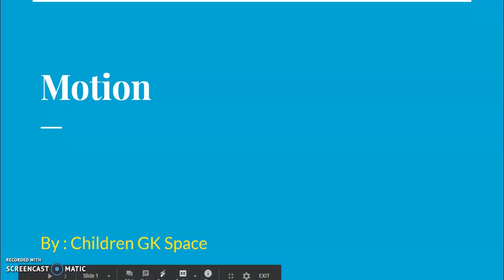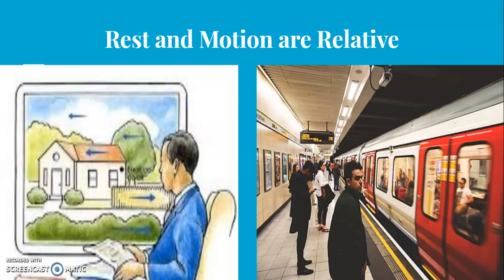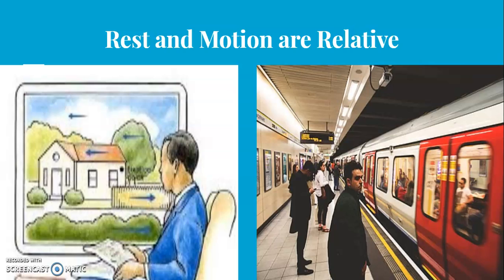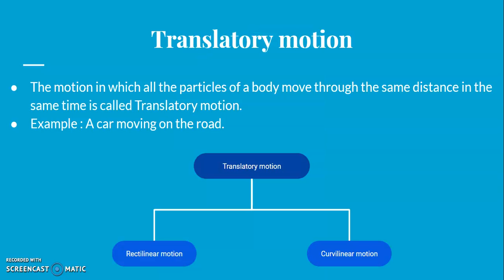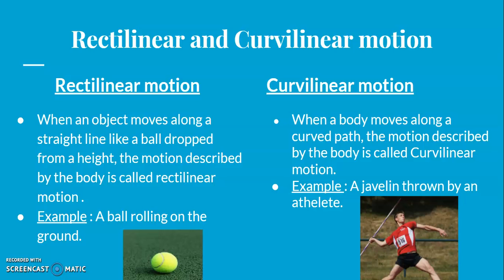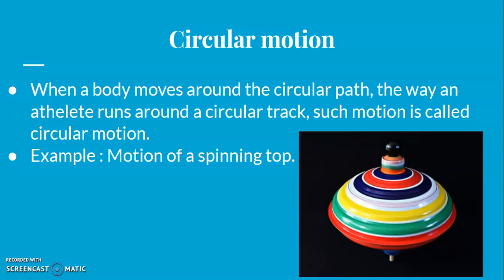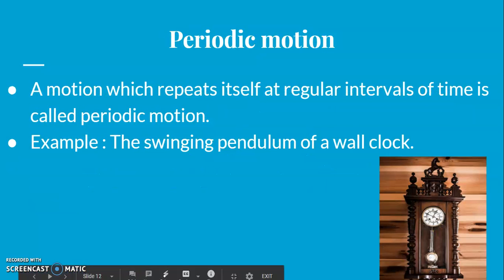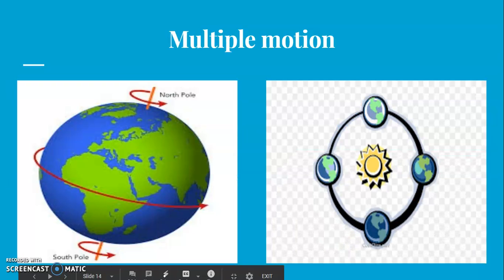|| MOTION || TYPES OF MOTION || CHILDREN GK SPACE || BY JWALA ||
# Motion
# Rest
# Types of motion
# Translatory motion
# Rotatory/Rotational motion
# Circular motion
# Vibratory motion
# Periodic motion
# Random motion
# Multiple motion
# Examples
# Pictures